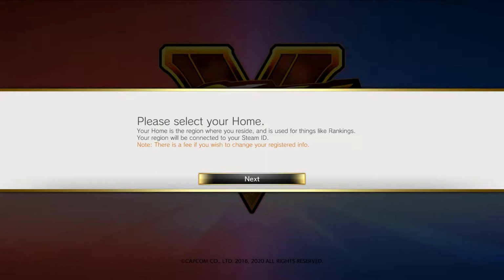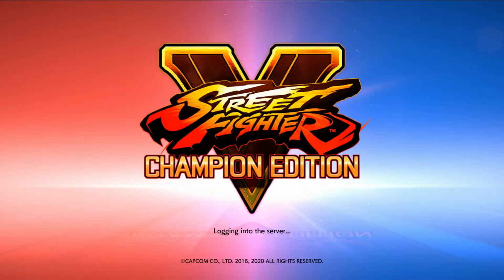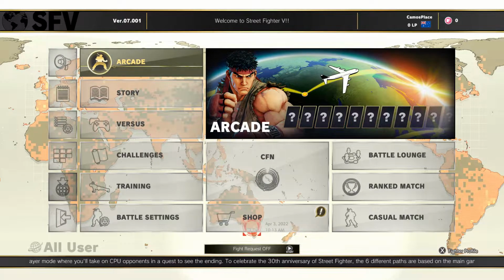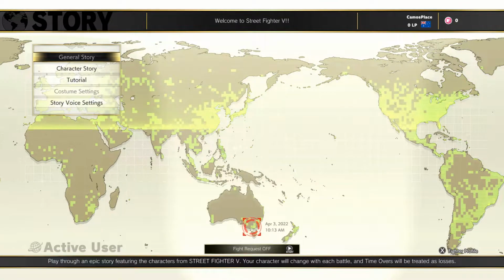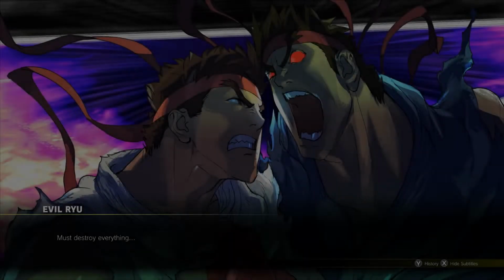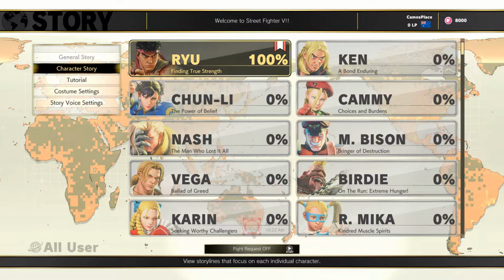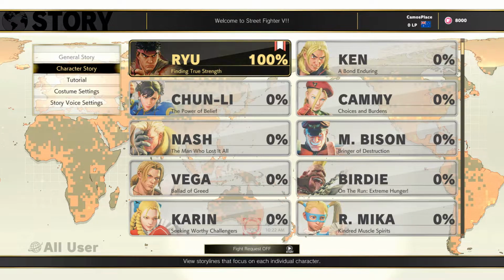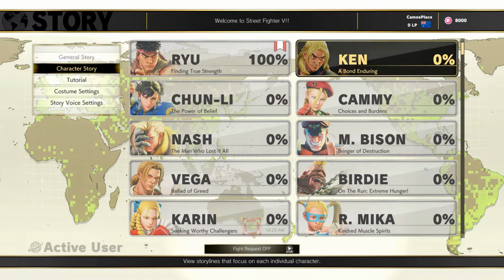Street Fighter V, PART 1: RYU story Finding True Strength, Playthrough on PC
Game details

Experience the intensity of head-to-head battle with Street Fighter® V! Choose from 16 iconic characters, each with their own personal story and unique training challenges, then battle against friends online or offline with a robust variety of match options.

Earn Fight Money in Ranked Matches, play for fun in Casual Matches or invite friends into a Battle Lounge and see who comes out on top! PlayStation 4 and Steam players can also play against each other thanks to cross-play compatibility!

This version of Street Fighter V displays the “Arcade Edition” title screen and includes Arcade Mode, Team Battle Mode and the online-enabled Extra Battle Mode, where you can earn rewards, XP and Fight Money! Fight Money can be used to purchase additional characters, costumes, stages and more!

Download the cinematic story “A Shadow Falls” today for FREE! M. Bison deploys seven Black Moons into orbit, granting him unimaginable power as the earth falls into darkness.

See below a list of other walkthroughs on my channel